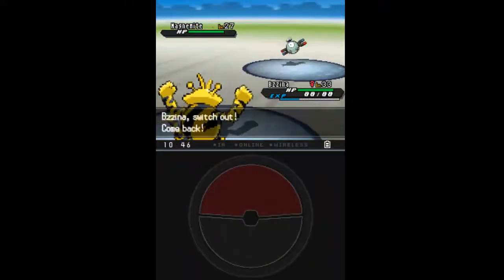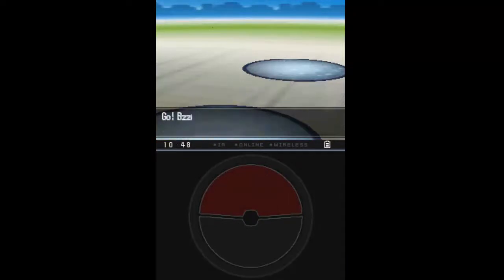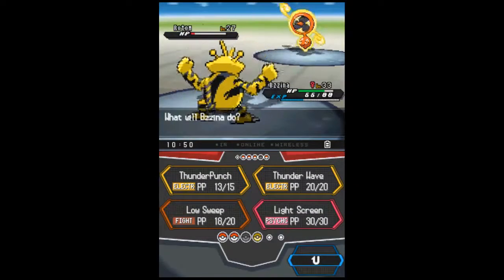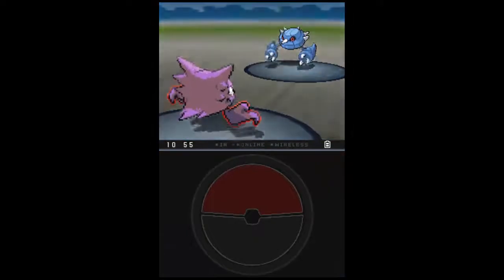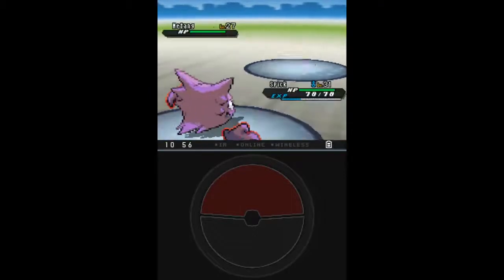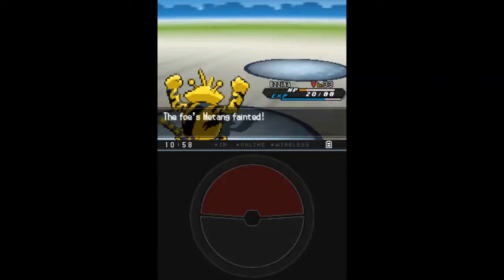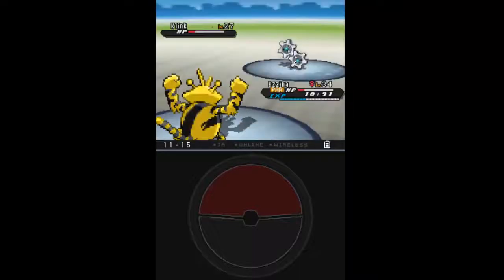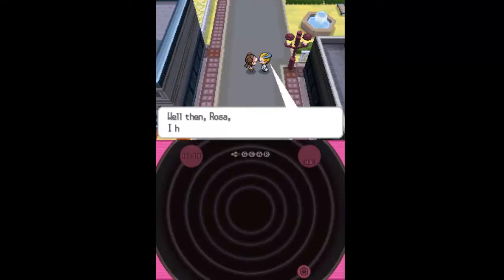Pokemon BlazeBlack 2/VoltWhite 2 Colress Battle! I Finally Beat You!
I Beat this mad man in fewer tries than the first time!